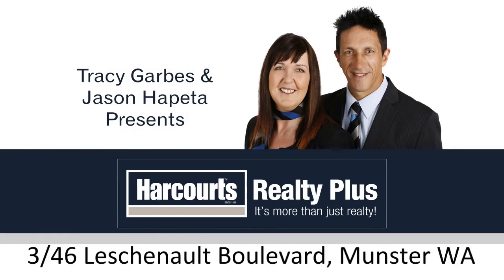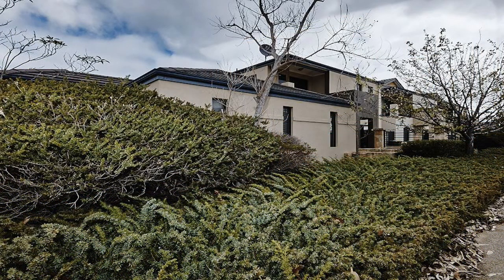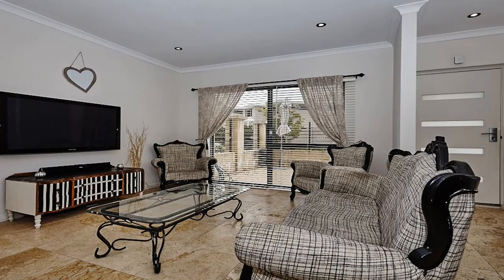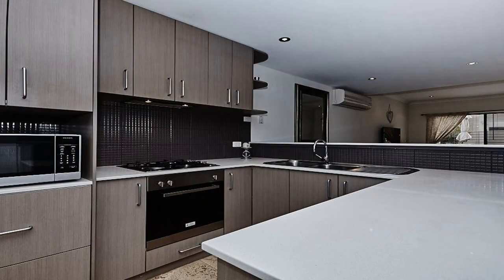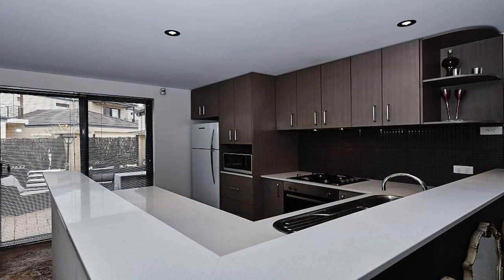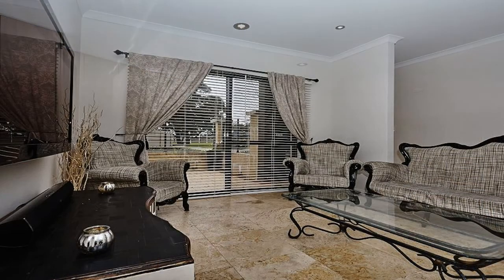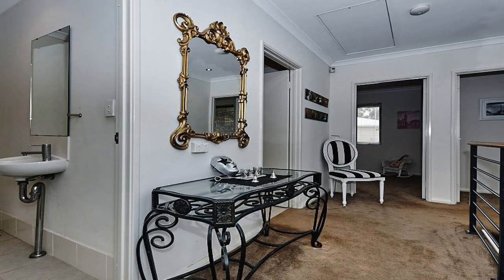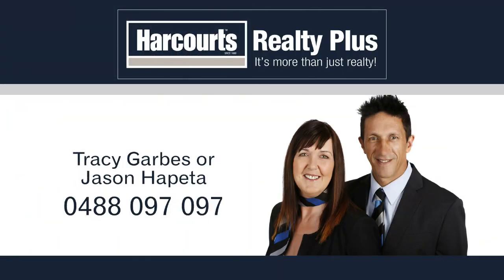3/46 Leschenault Blvd Munster WA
Tracy Garbes and Jason Hapeta present unit 3/46 Leschenault Boulevard Munster

Located on the Coogee side of Rockingham Rd and just footsteps from the excellent St Jerome's Primary School, this immaculate north facing home combines quality with versatility and boasts the privacy of a handy rear lane way access into the double garage.

For more information or a personal viewing of this well presented home, contact Tracy Garbes or Jason Hapeta from Harcourts Realty Plus on 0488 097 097